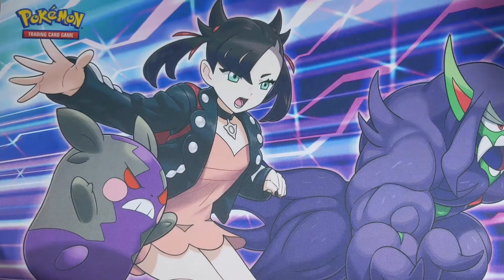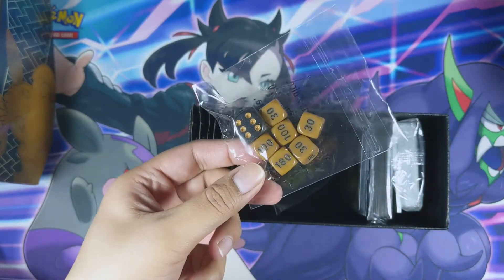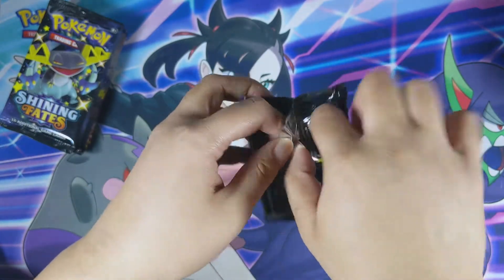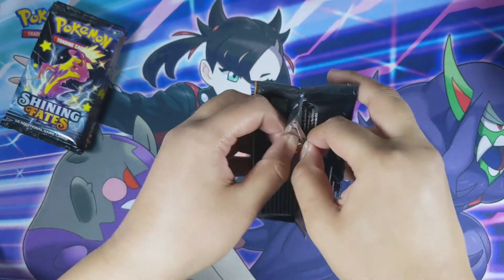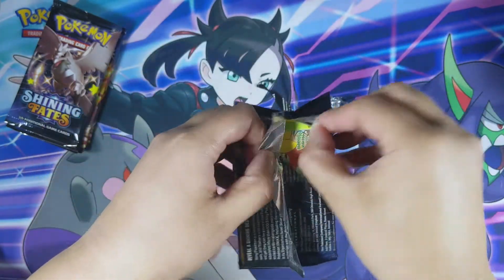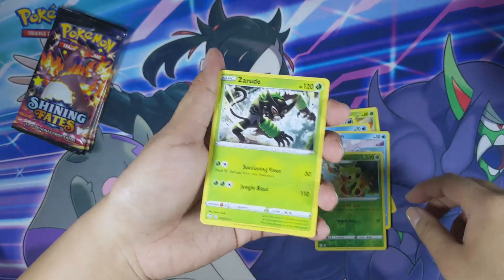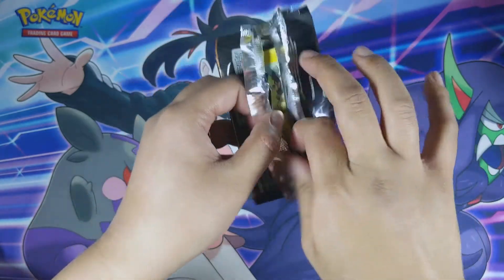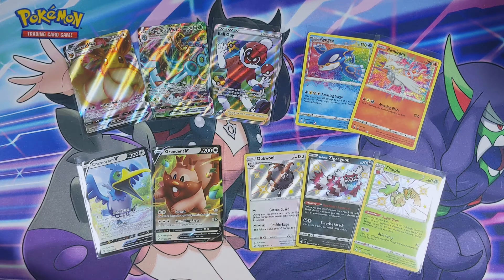Shining Fates ETB *CRAZY PULLS* ✨ Eevee ETB ✨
▶ Got some CRAZY pulls from this Eevee Shining Fates ETB! Don't miss the craziness that is this video.

Camera: Google Pixel 3
Microphone: Fifine USB Microphone (669B)
Editing: Movavi Video Editor Plus